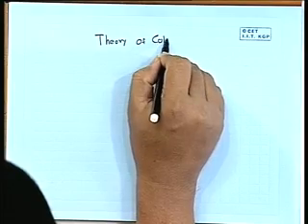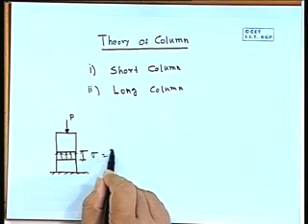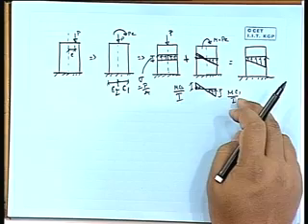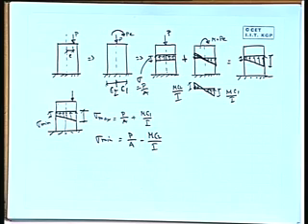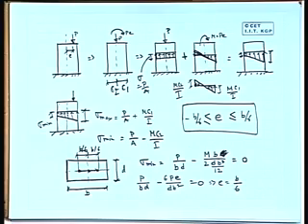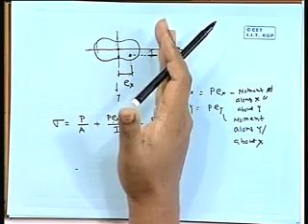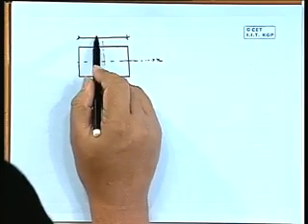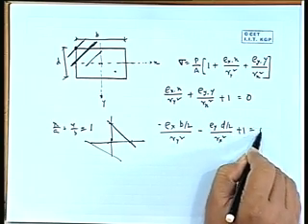Lec-16 Theory of Column-I